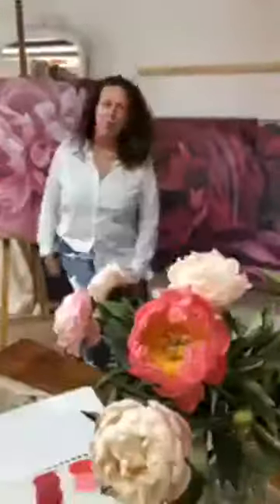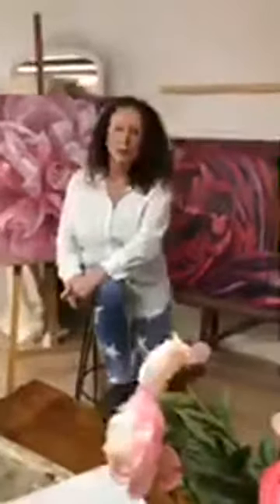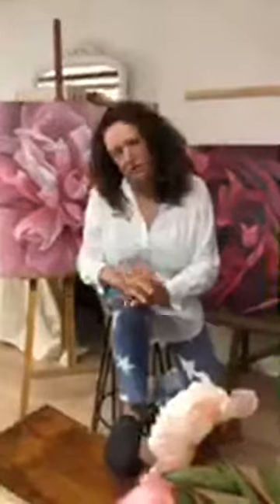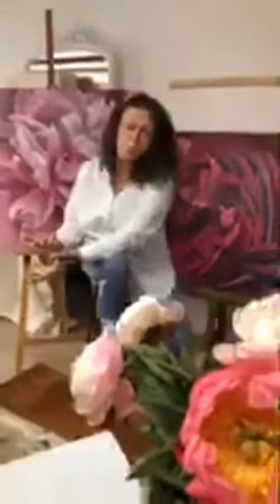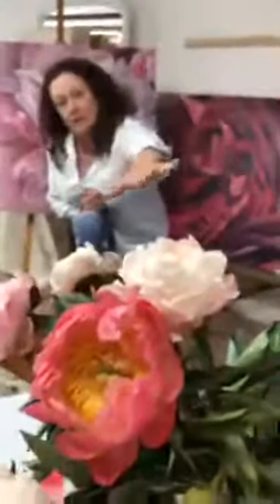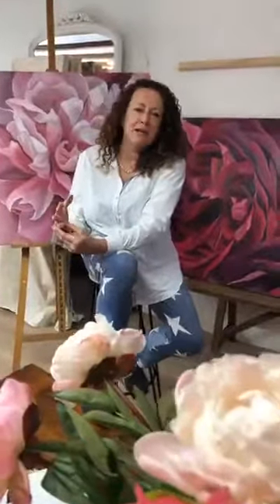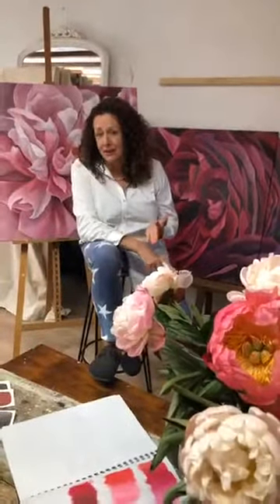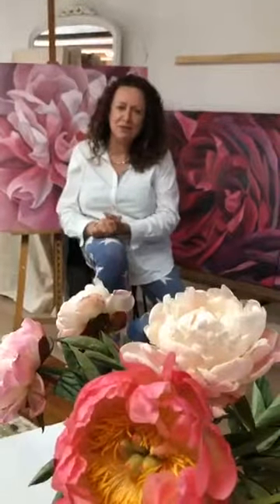Learn To Paint Beautiful Art In Melbourne or LA America with Jacqueline Coates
Learn To Paint Beautiful Art In Melbourne or LA America with Jacqueline Coates. Watch the video to find out more